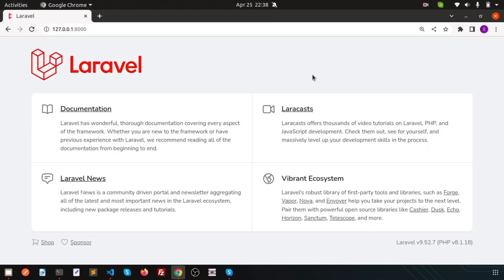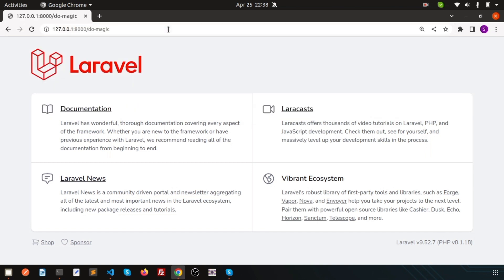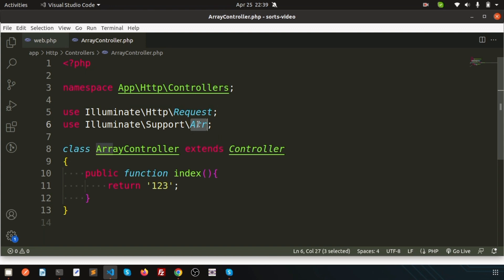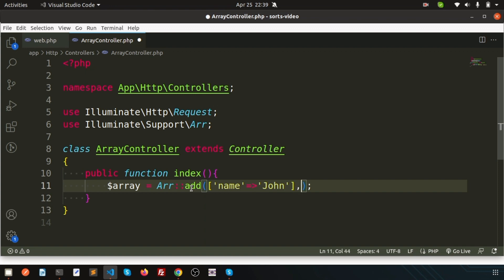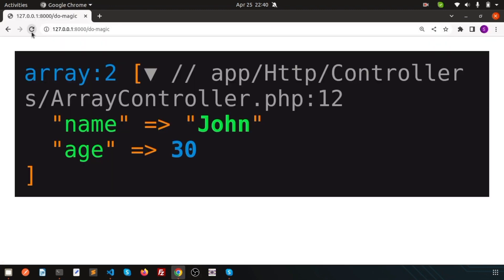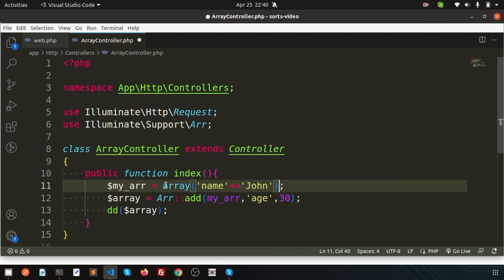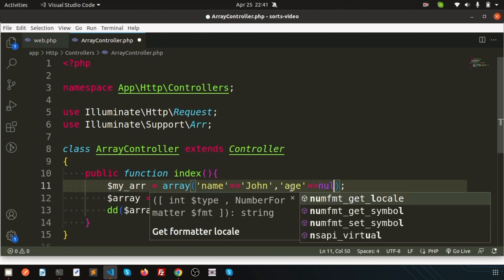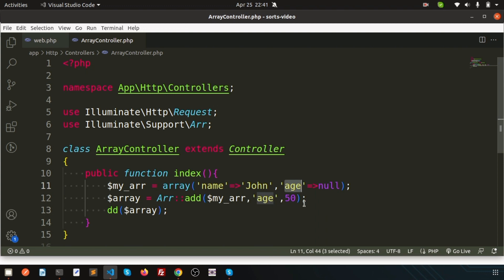Arr::add() - Add new element into array | Replace existing value | Array functions | Learning Points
Arr::add() - Add new element into array | Replace existing value | Array functions | Laravel Tutorial | Learning Points

How use Arr::add function.
How to add new element into array.
How to override array value .
And related things..

Chapters:
00:00 Introduction
00:46 Include Support for Array
01:08 Add element
02:18 Replace element
02:48 Conclusion and Next Topic